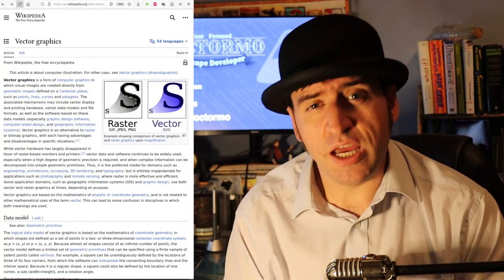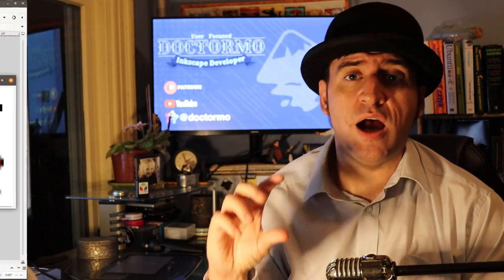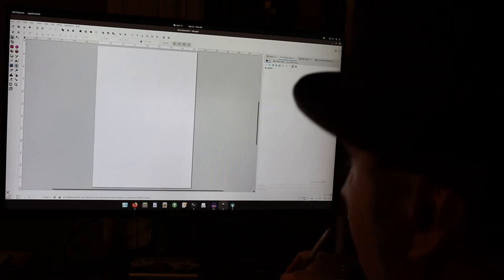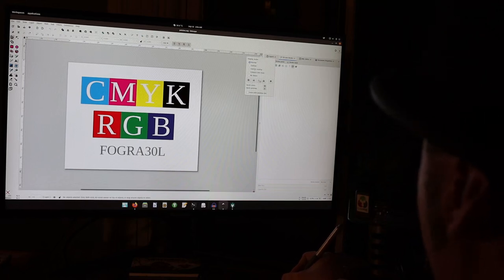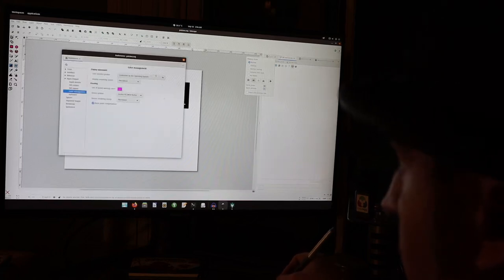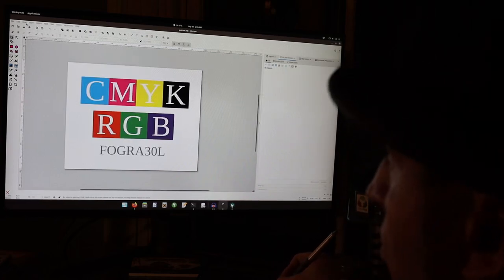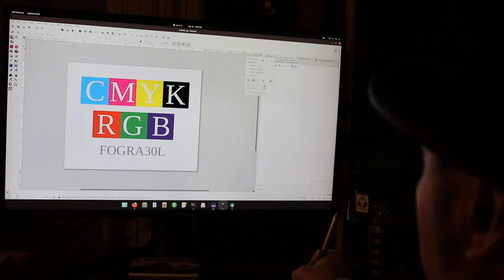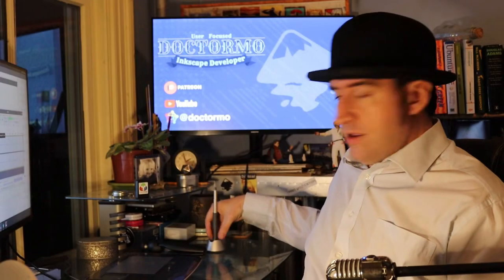BIG Inkscape Picture - Developer Update, 16th Sept 2023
This week I'm covering a fortnight of updates! It's all about raster images and color managing Inkscape.

It's wild how much process you need to understand and what print workflows are trying to achieve. But this should at least make things significantly easier.